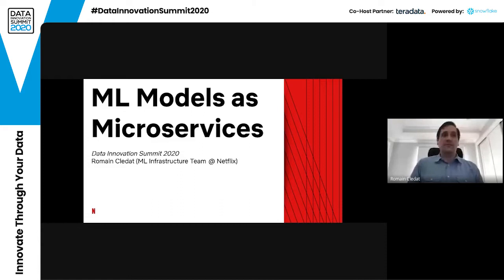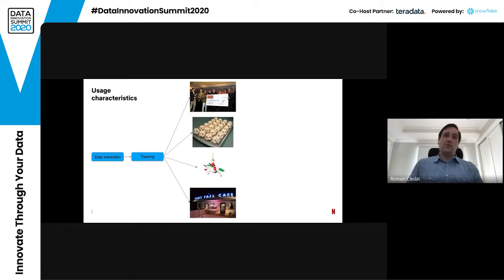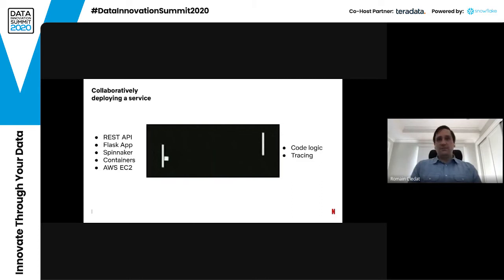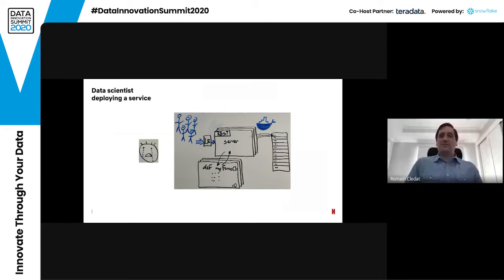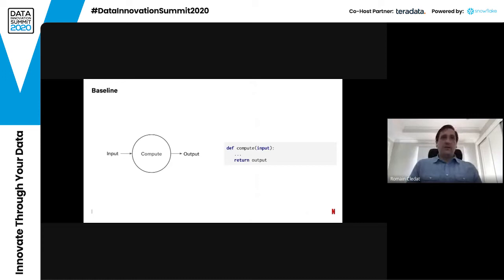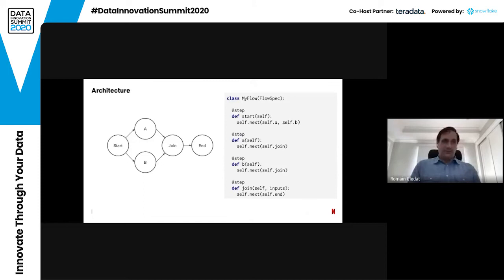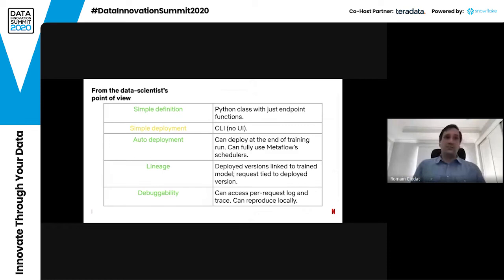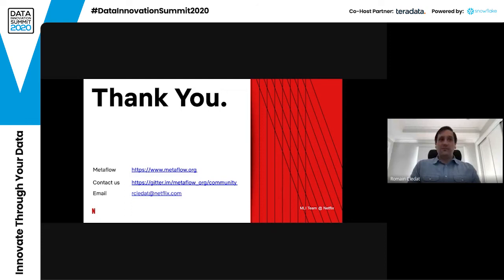Using Metaflow to host models for real-time inference – Romain Cledat, Netflix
This presentation will focus on how the Open Source software Metaflow can be used to deploy and host models for real-time inference. We will discuss the advantages of immutable deployments with lineage information.

The presentation was recorded at the Data Innovation Summit 2020. For more videos from this and all other Hyperight events, interviews, audio podcasts, and more, please or get access to exclusive content by signing up for Hyperight Premium